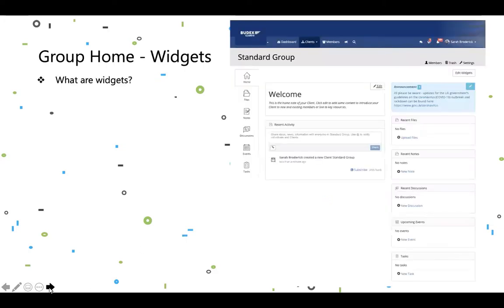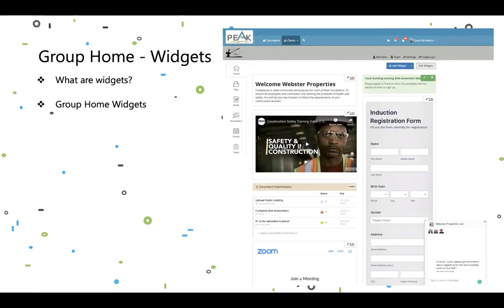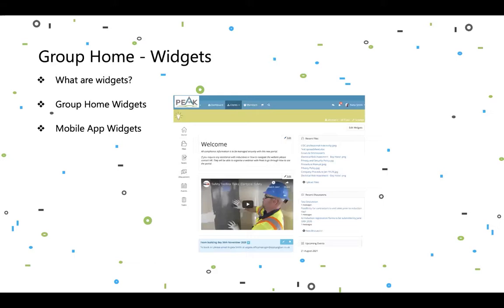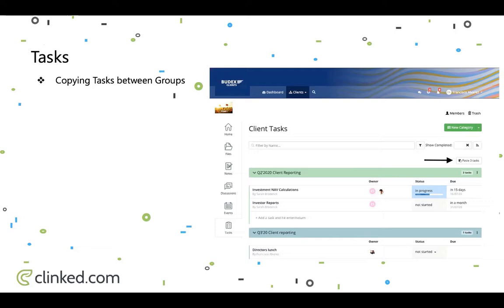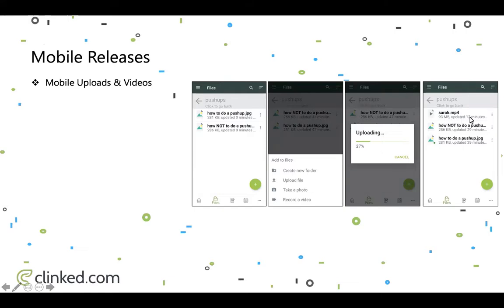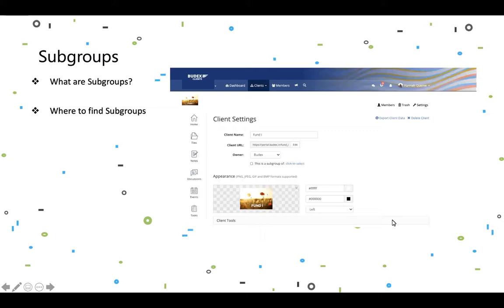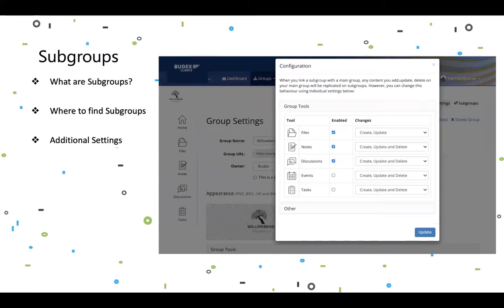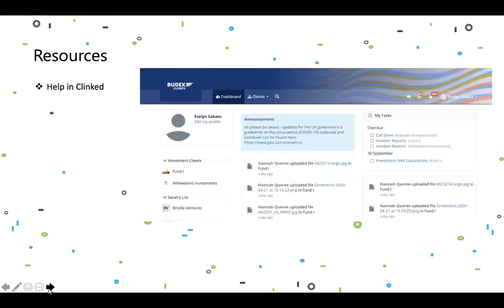Clinked Q4'20 Feature Releases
Learn with our team as we walk through the top features released in 2020 to explore how to use & setup within Clinked. We also share on use cases, top tips and open up for discussion.